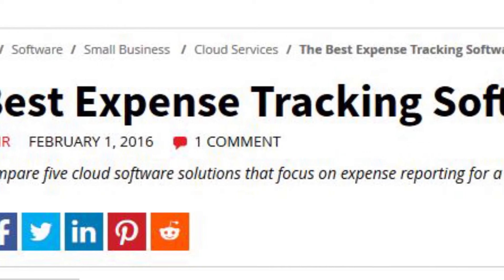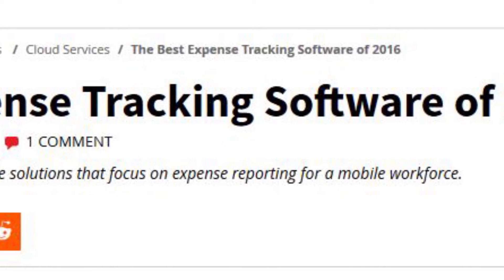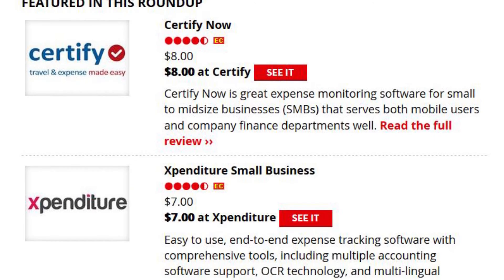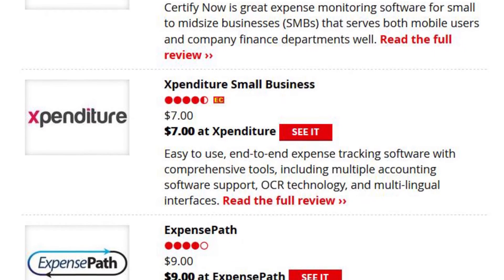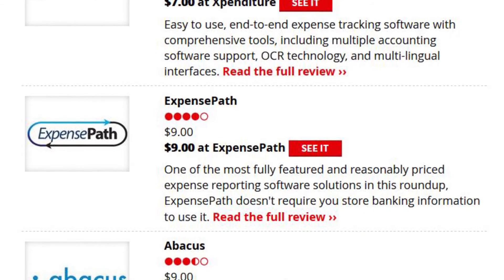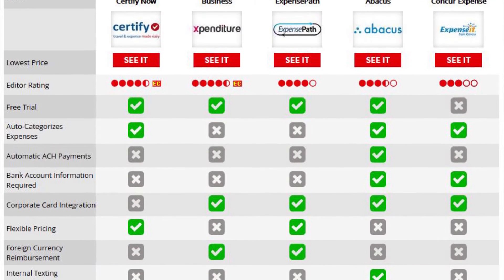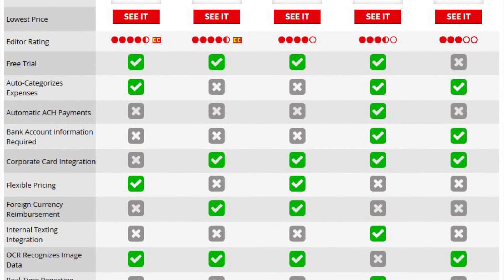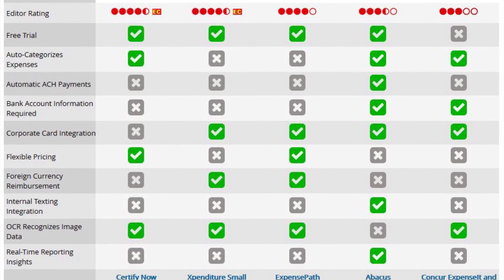The Best Expense Tracking Software of 2016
We test and compare five cloud software solutions that focus on expense reporting for a mobile workforce.